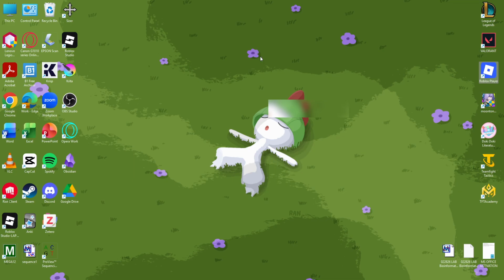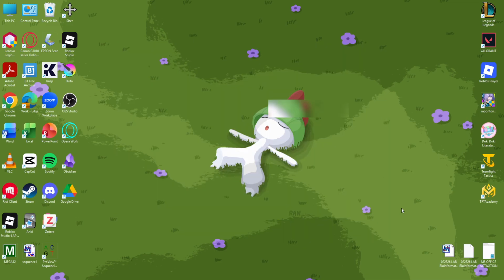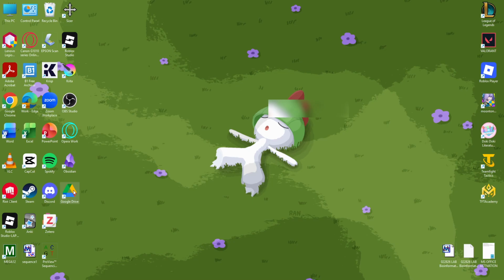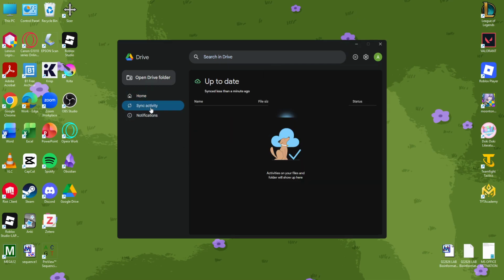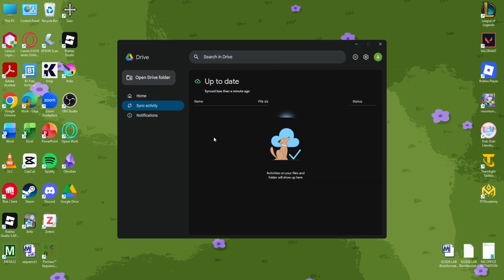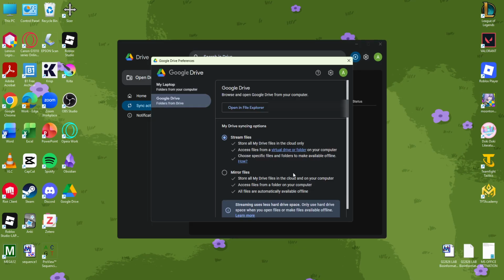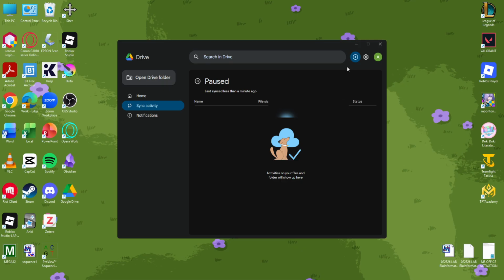How to Fix Google Drive not Showing Up (Full Guide)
In this professional tutorial, we delve into the common issue of Google Drive not appearing on your device. Whether it’s due to syncing problems, software glitches, or configuration errors, we’ll explore effective solutions to restore access to your files. This video covers step-by-step instructions to ensure Google Drive functions smoothly on your computer or mobile device.

By watching this video, you'll gain valuable insights into troubleshooting Google Drive issues. Learn how to resolve visibility problems and optimize your user experience. Watch till the end to unlock the full potential of Google Drive!